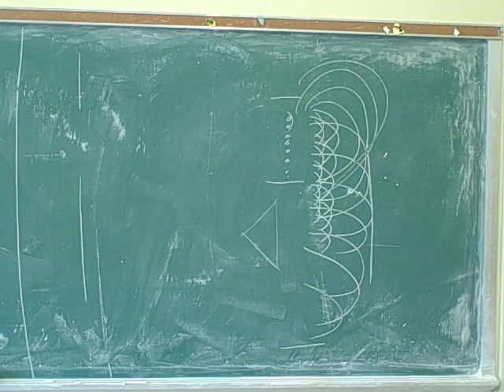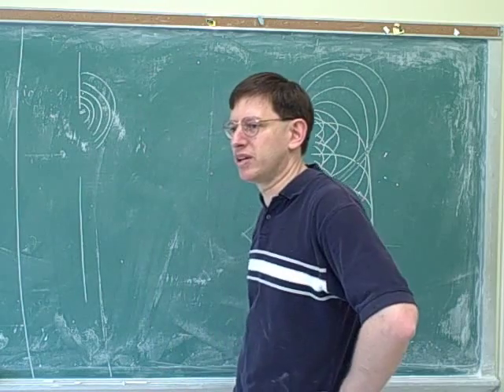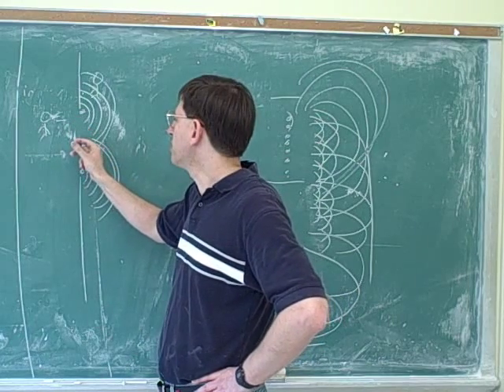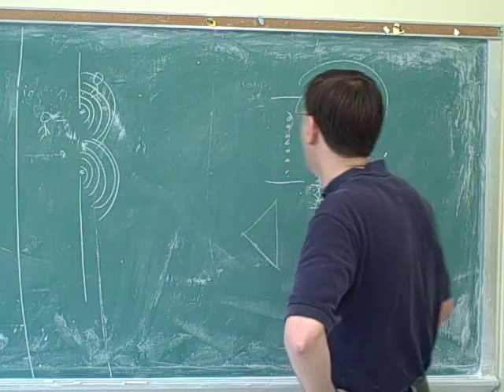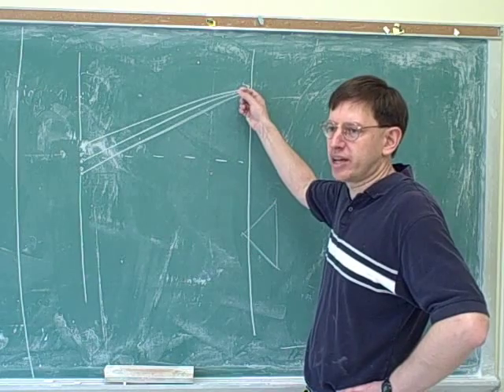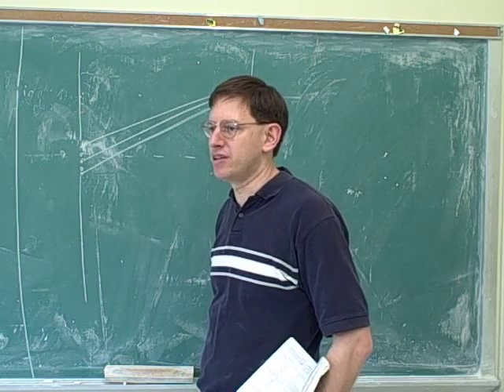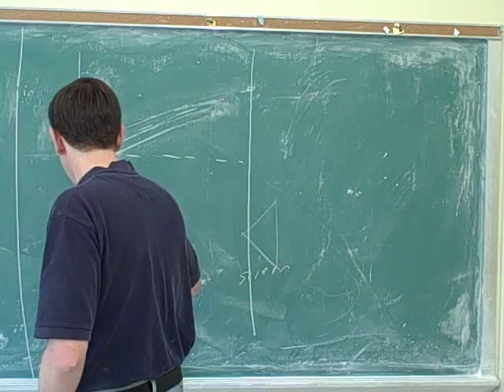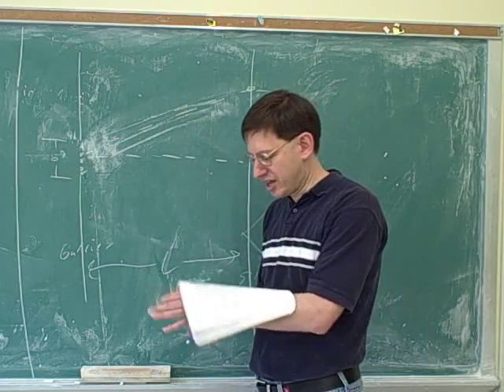Physics: Interference and diffraction (12)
(2) Continued
(5) Continued
(6) Continued
(7) Continued
(8) Continued
(9) Multiple slits / diffraction gratings
(10) Continued
(11) Single-slit diffraction; Huygens' principle
(12) Continued
(13) Thin films
(14) Continued